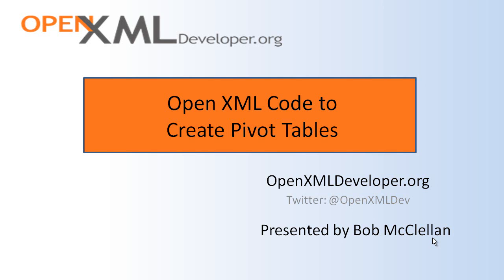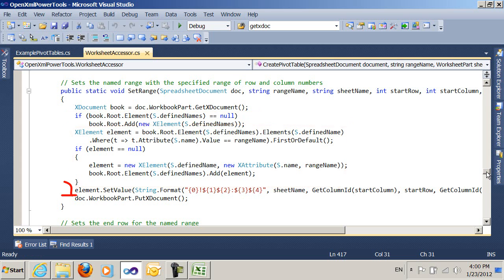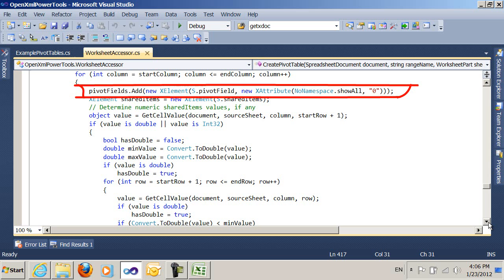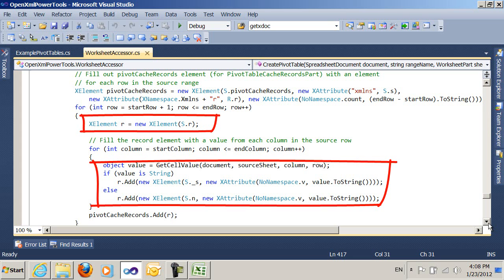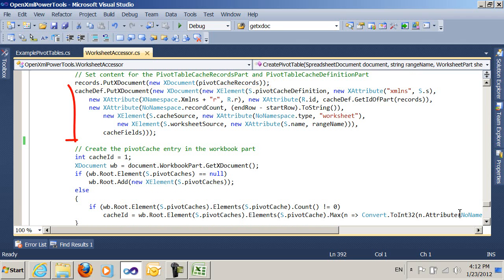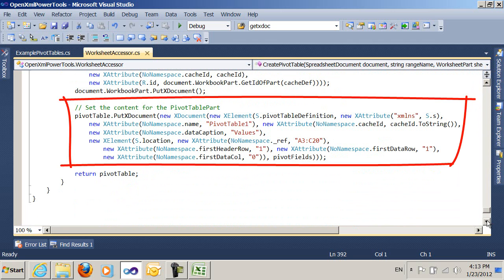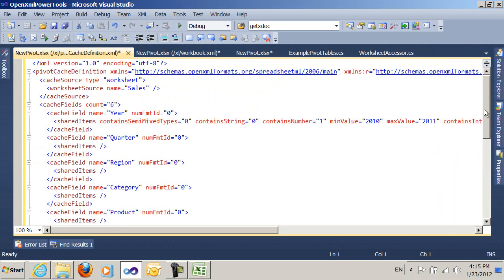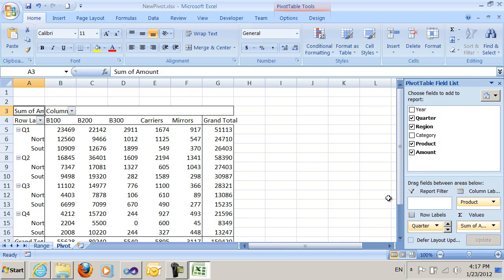Open XML Code to Create Pivot Tables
Shows technical details of creating a pivot table using Open XML.